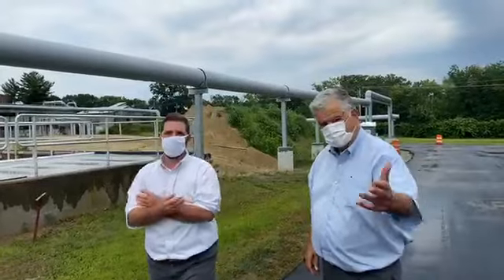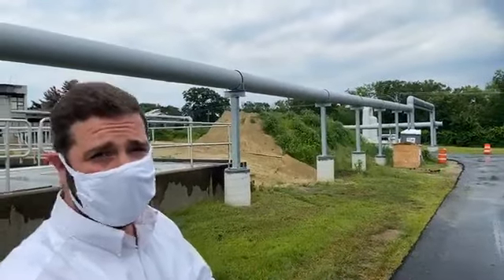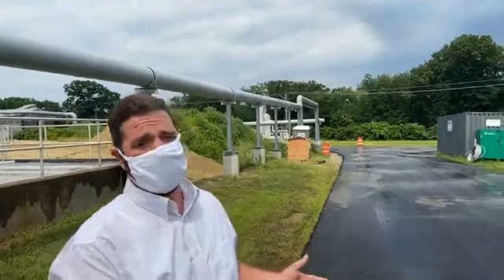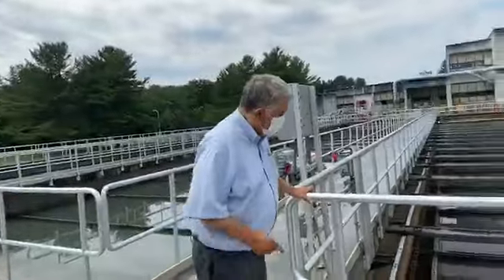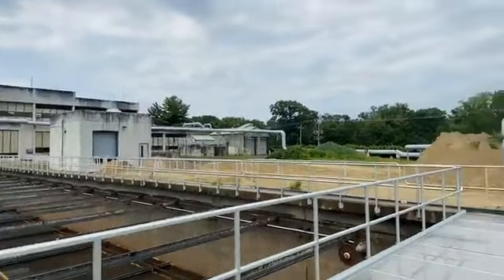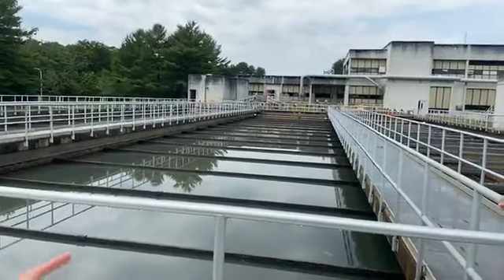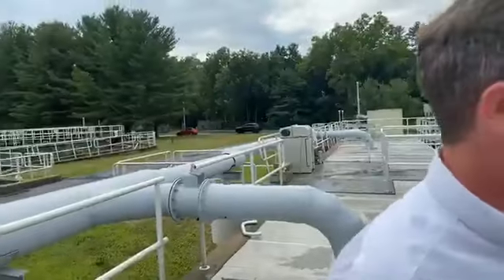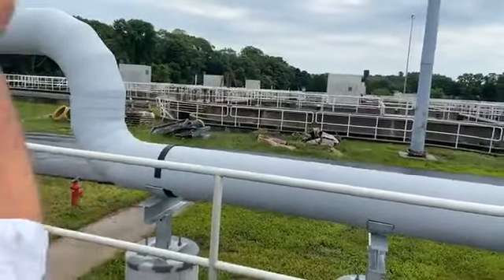video tour of odor control project at waste treatment plant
This is a video tour of the odor control project at the waste treatment plant